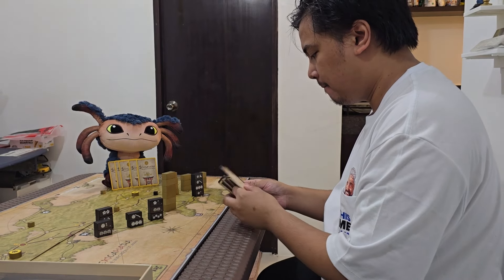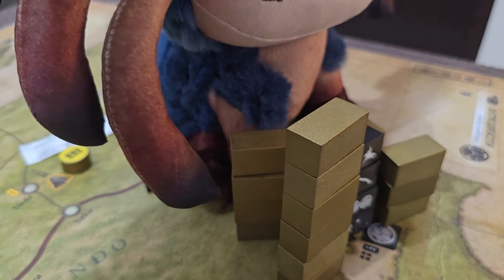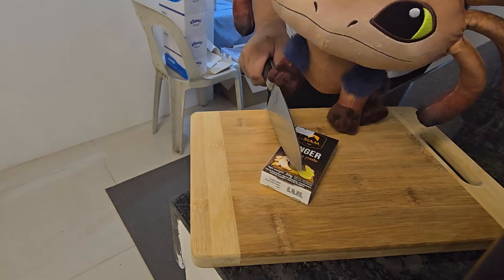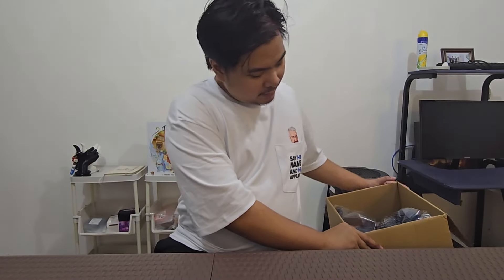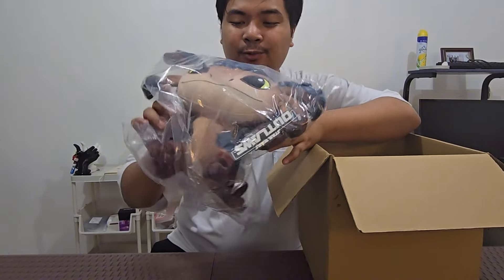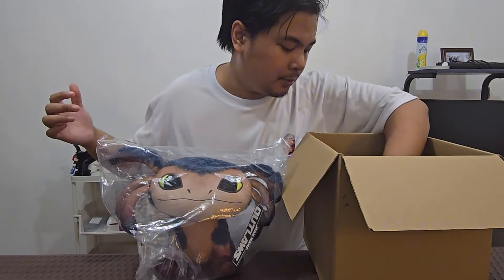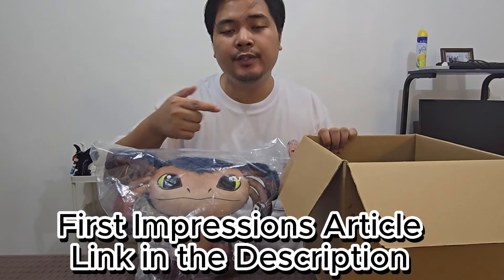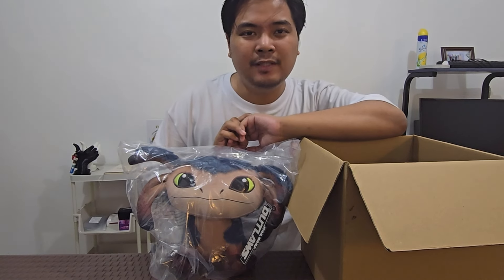Unboxing Star Wars Outlaws Media Gift Box + First Impressions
Star Wars Outlaws will be coming out on PC, PS5, and the Xbox Series X on August 30, 2024. It was developed by Massive Entertainment and published by Ubisoft. Thank you Ubisoft for including ClutchPoints in your preview sessions and for sending us a review code to cover the game.